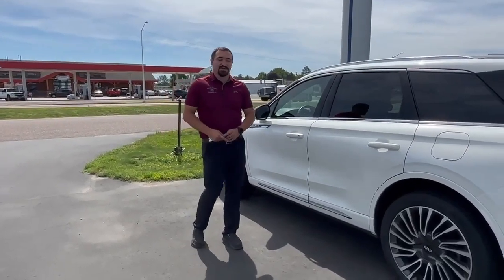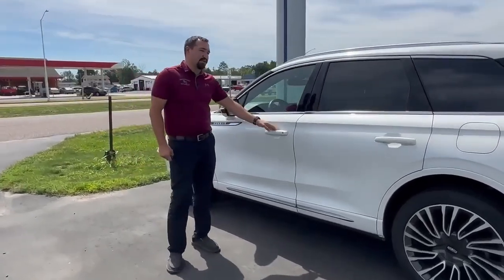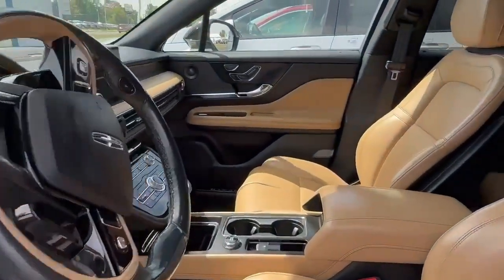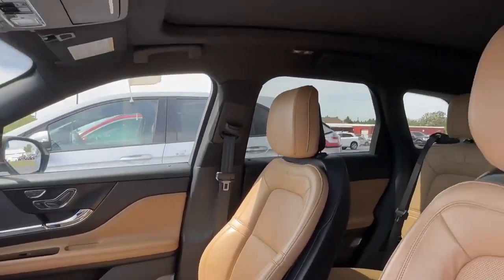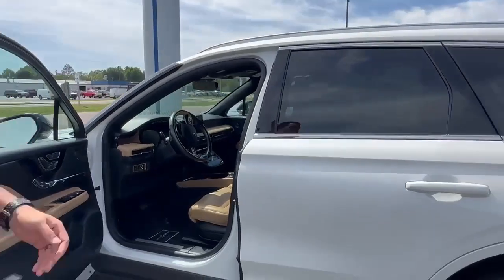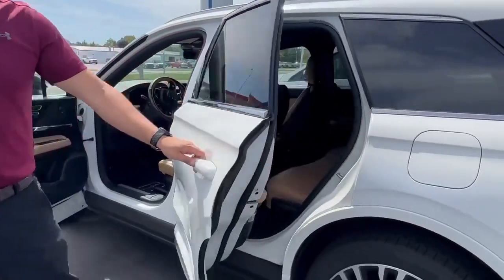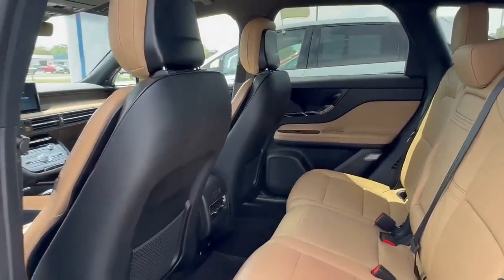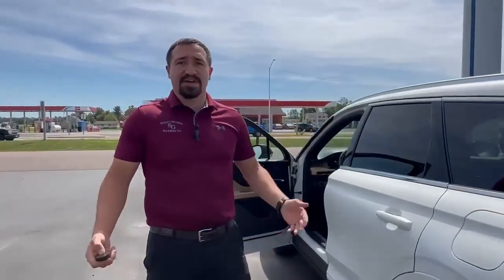2020 LINCOLN Corsair Reserve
This vehicle is a 2020 Lincoln Corsair Reserve with all wheel drive and a turbocharged 2.3 liter engine with 280 hp and 310 lb-ft of torque. It has a pristine white exterior and an ebony interior. This car has driven 53,854 miles. The fuel economy in the city is 21 mpg and on the highway it is 28 mpg, which makes it an efficient automobile to drive. Additionally, this vehicle received a crash test rating of 5 out of 5 stars, so you can be sure that your safety standards are being met when you purchase this car. Features such as blind spot sensors, hill start assist, navigation systems with voice recognition, touch screen displays, and more make this car an excellent choice for any driver looking for style over reliability!